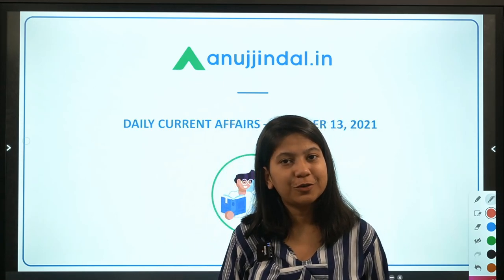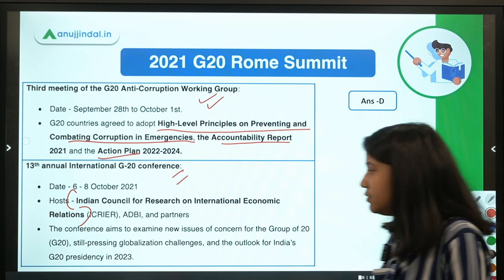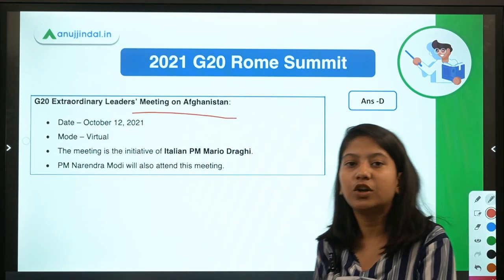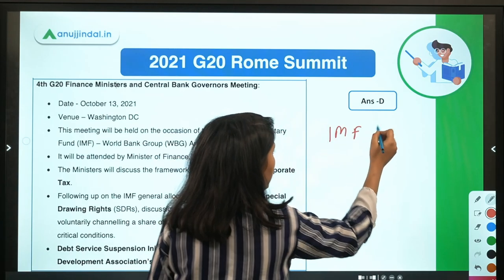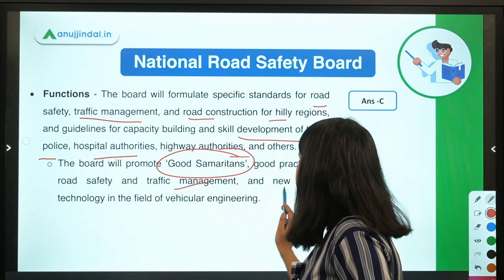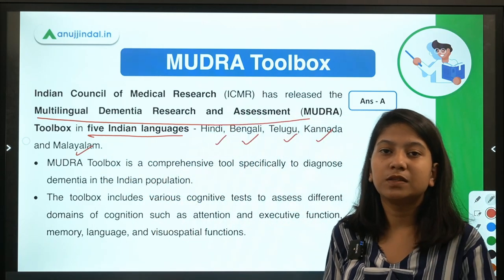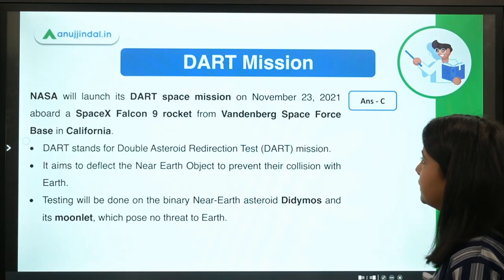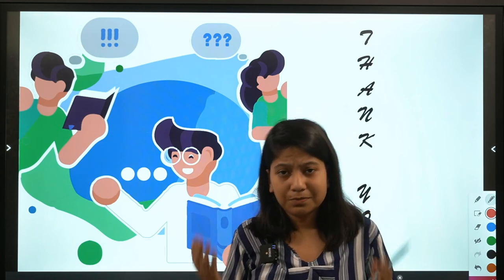RBI SEBI & NABARD | Daily Current Affairs| 2021 G20 Rome summit | 13th October | Neha Gupta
In this video, I will discuss 2021 G20 Rome Summit, National Road Safety Board, MUDRA Toolbox, Sciences Technology and Innovation (STI) Hubs, India's First Fish Market App, DART Space Mission, and World’s First Malaria Vaccine. A lot of interesting and enlightening stuff is waiting for you. So, join in to learn something new!!